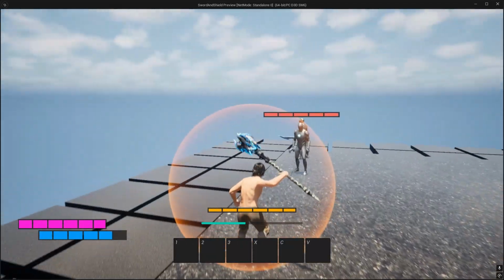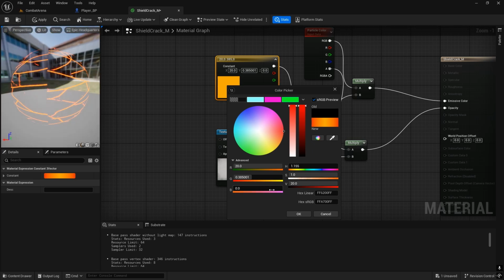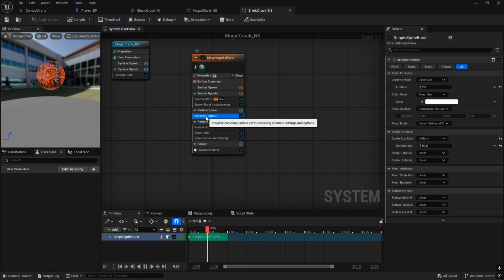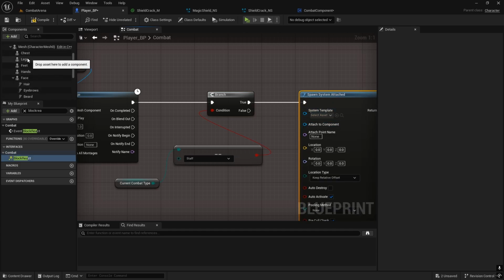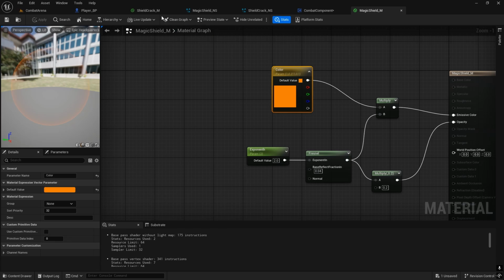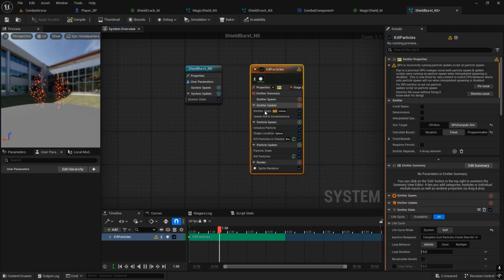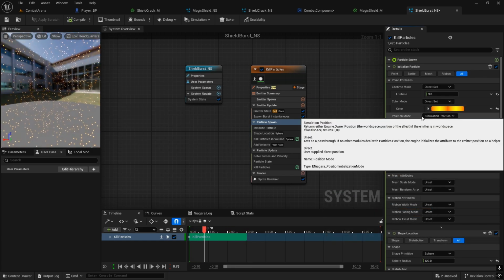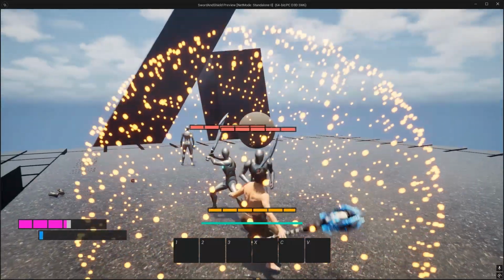RPG Tutorial 213. Magic shield break effects (Unreal Engine 5)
0:00 Magic shield crack
10:59 Block events
14:07 Magic shield break